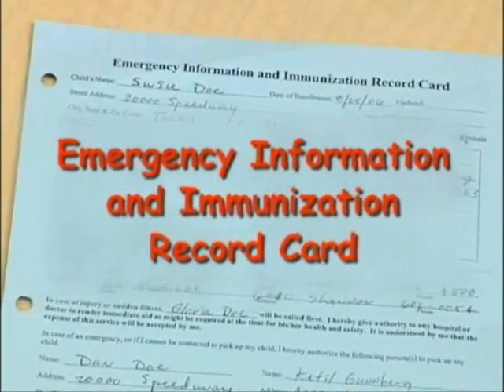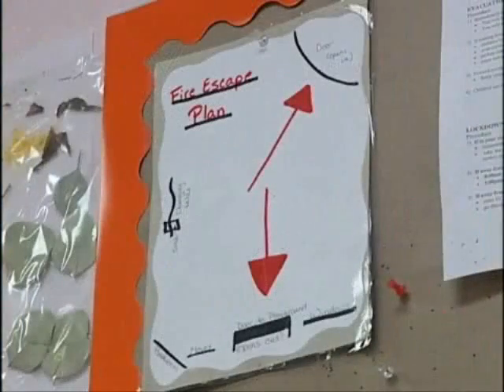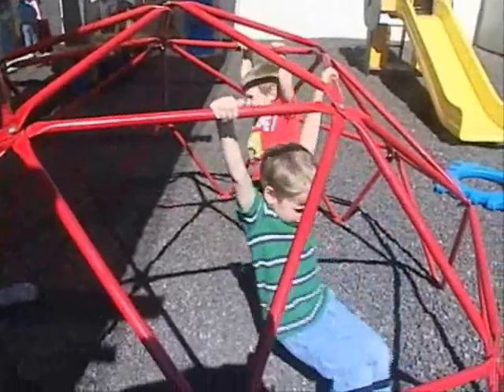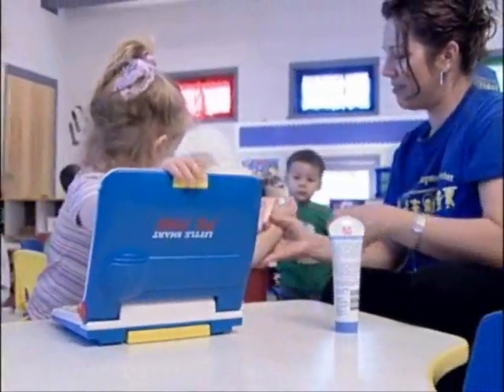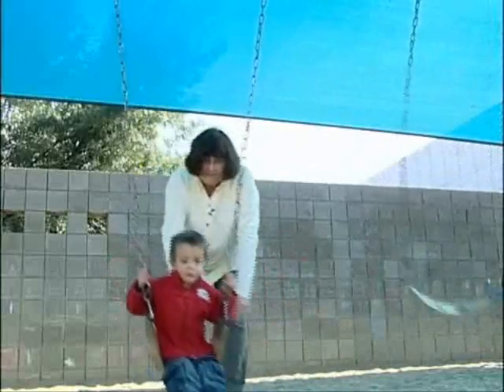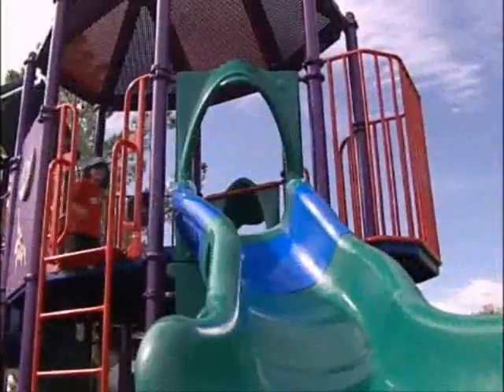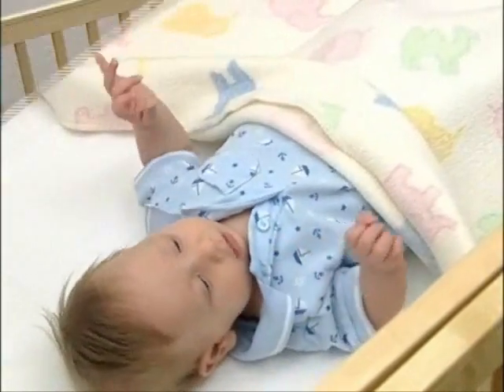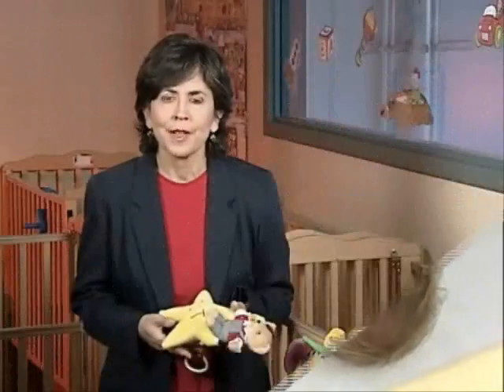ECE Staff Development Episode 3